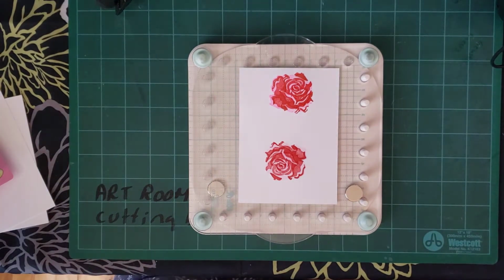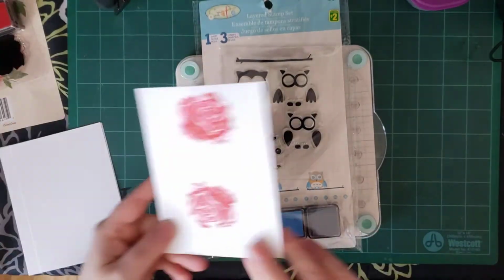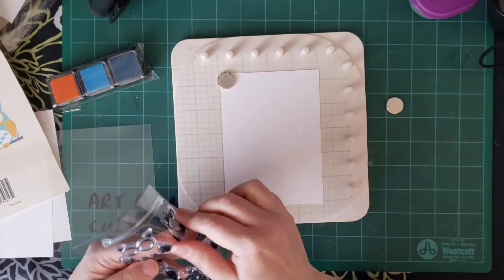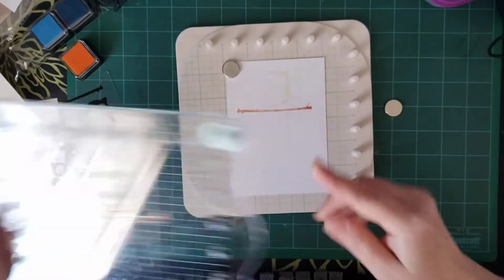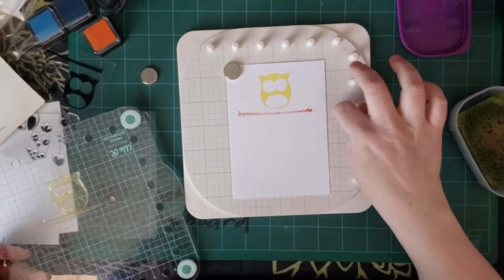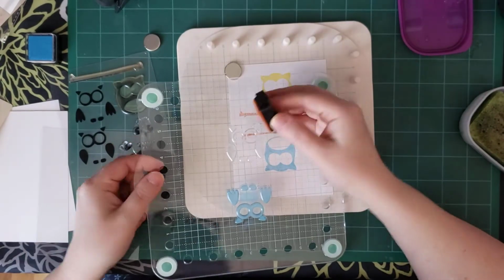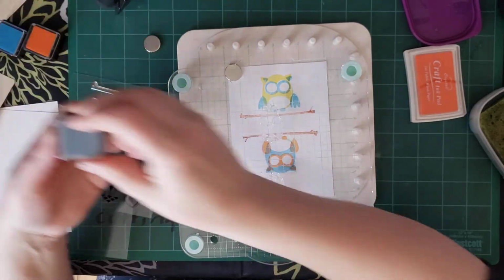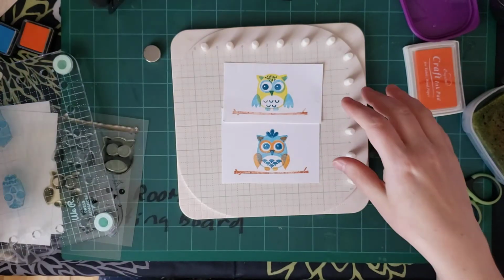Part one Testing dollarama layered stamp sets and ink pads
Rose and Owl layered stamp set from Dollarama.
I will put up the feather and the birdcage one tomorrow!